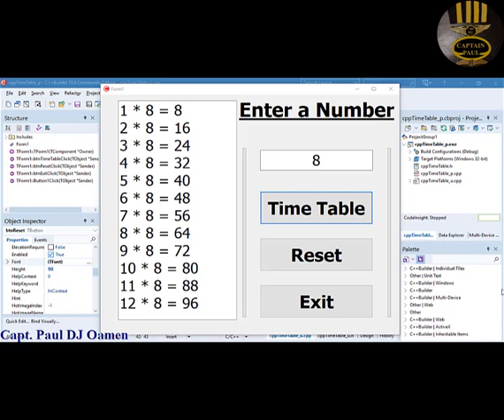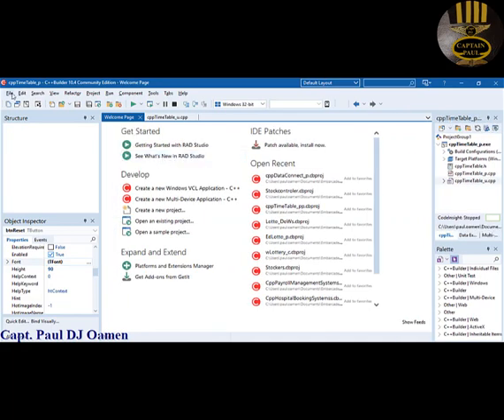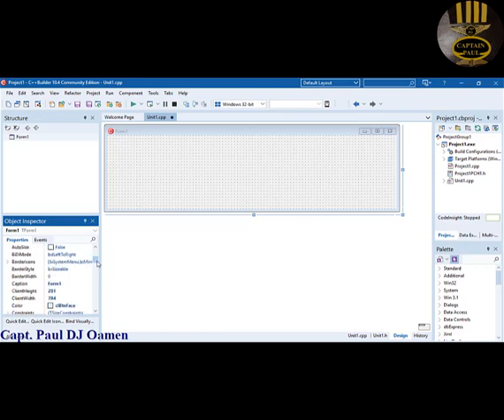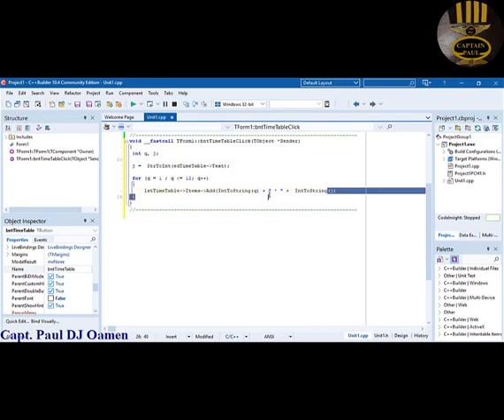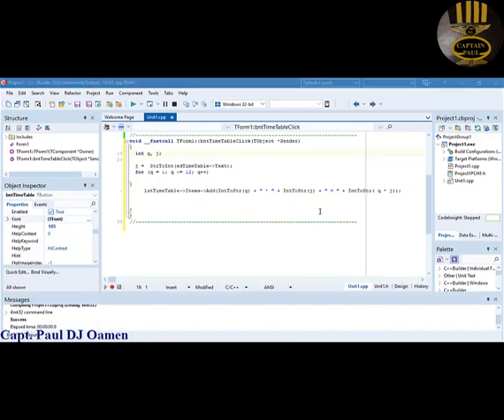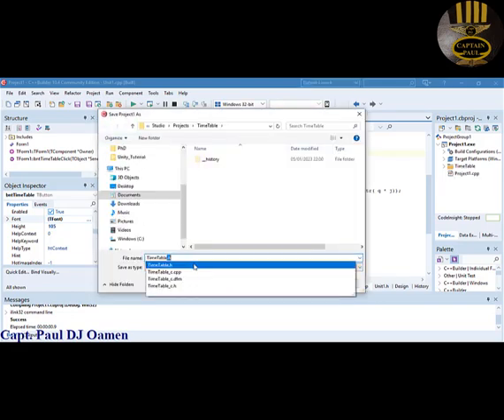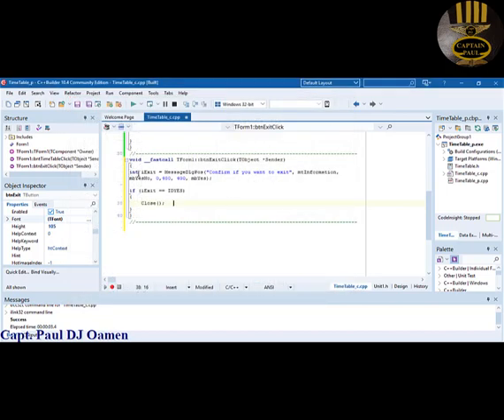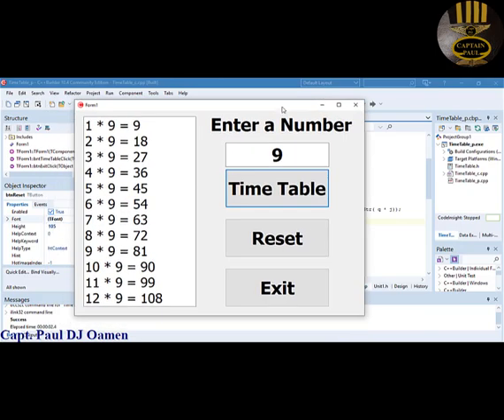How to Create a C++ Multiplication Timetable in C++ Builder using For Loop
How to Create a C++ Multiplication Timetable in C++ Builder using For Loop. You will learn how to generate numbers using a While Loop and assign the numbers generated to objects.